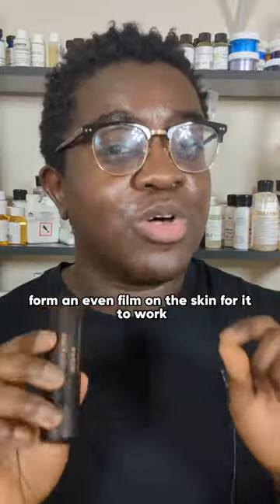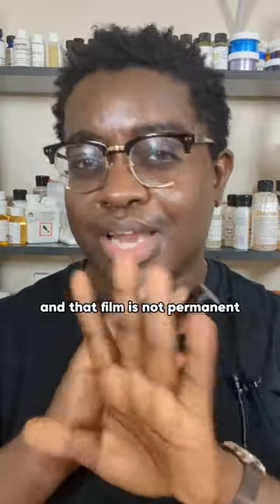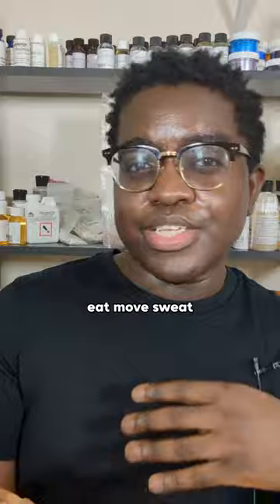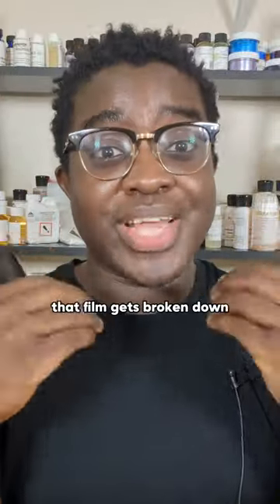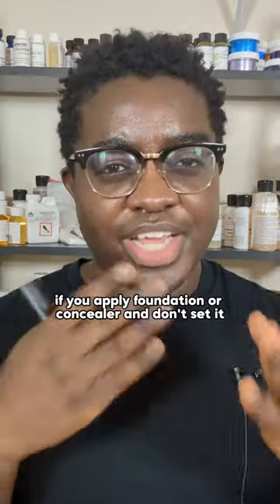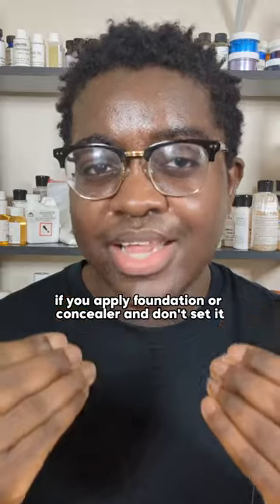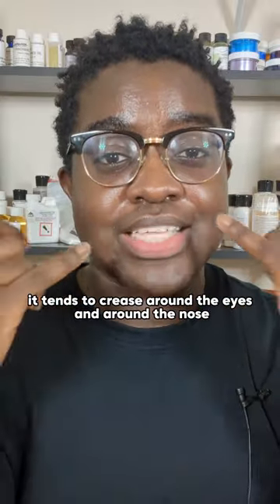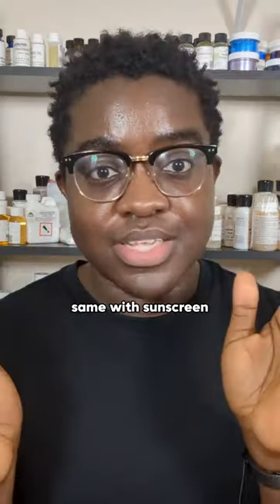Okay y'all this is the real reason you need to reapply sunscreen